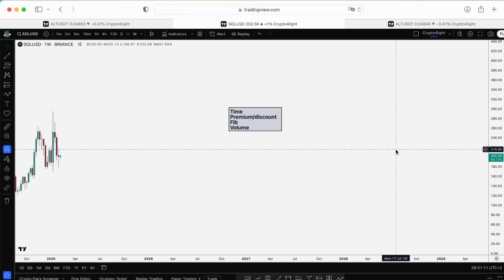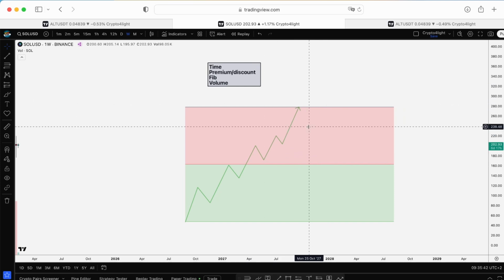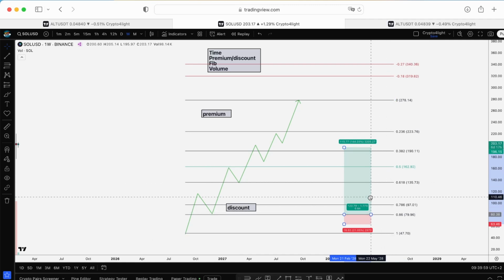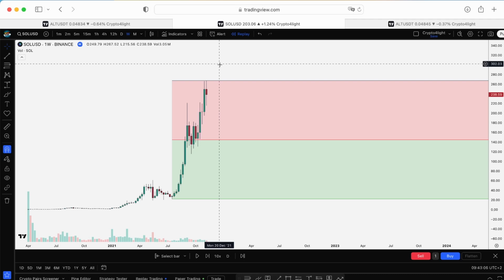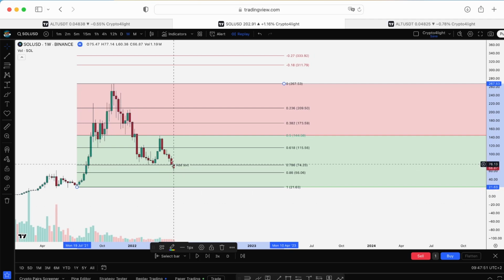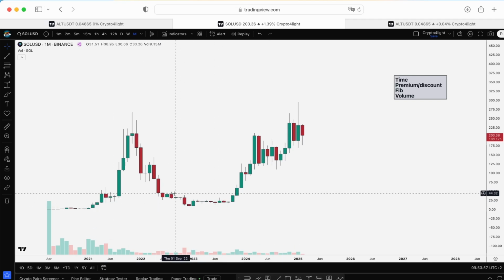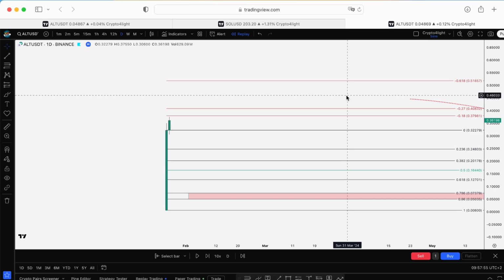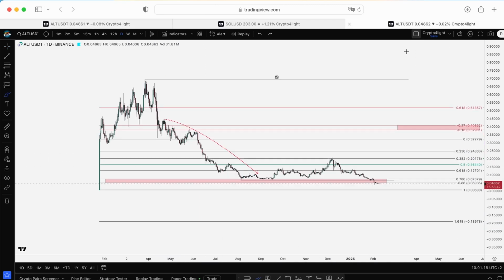Premium Discount Zones: Buy Low Sell High SECRETS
Are you struggling to find the best trade entries and exits? Understanding Premium & Discount Zones is the key to trading like a pro! In this video, we break down one of the most powerful Smart Money Concepts (SMC) used by professional traders and institutions to maximize their profits.

🔥 What You’ll Learn in This Video:
✅ What are Premium & Discount Zones and why they matter
✅ How to identify these zones on any market (Forex, Crypto, Stocks)
✅ The best trading strategies to use within these zones
✅ How Smart Money and institutions use Premium & Discount pricing to trap retail traders
✅ Live chart examples to help you master this concept

📌 Why This Strategy Works:
Premium and Discount Zones help traders determine whether an asset is overpriced (premium) or underpriced (discount) based on historical price action. By trading within these zones, you can buy low and sell high, just like institutional traders!

🔹 Beginners looking to improve their trading skills
🔹 Advanced traders wanting to refine their Smart Money Trading strategies
🔹 Anyone interested in price action trading, supply & demand zones, and market structure

If you're serious about becoming a profitable trader, mastering Premium & Discount Zones is a must! Watch till the end for insider tips that will help you avoid common retail trader mistakes.

⏰ Time Stamps ⏰

🔑 Topic keywords